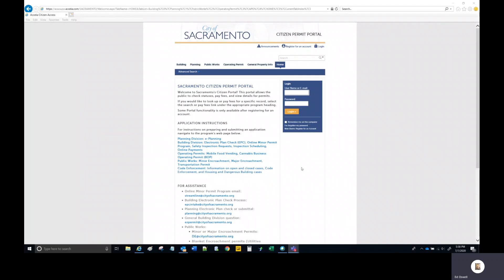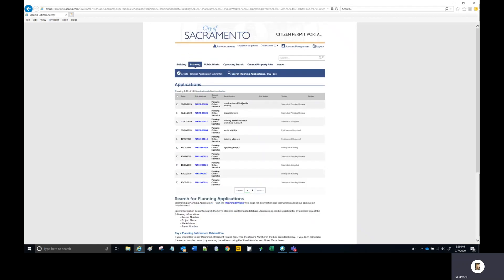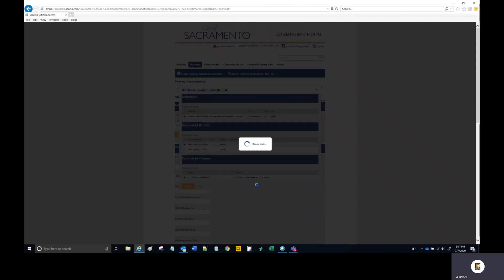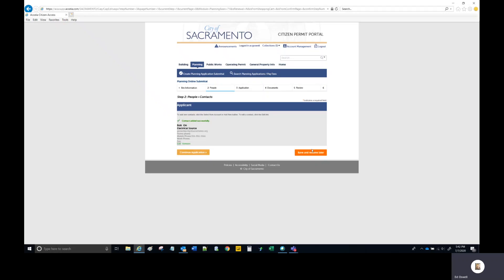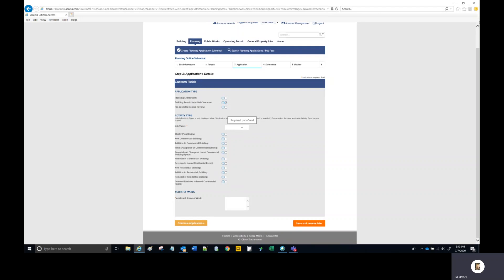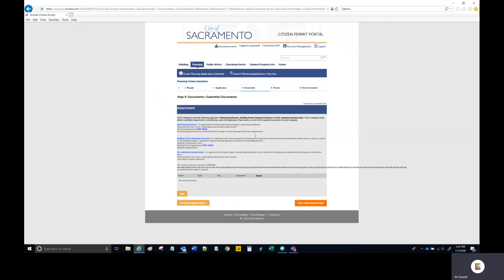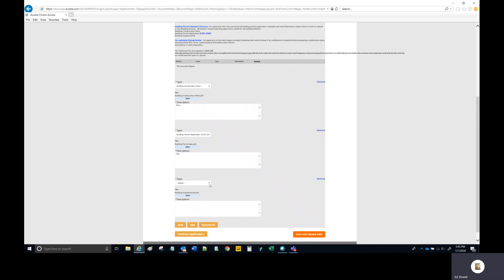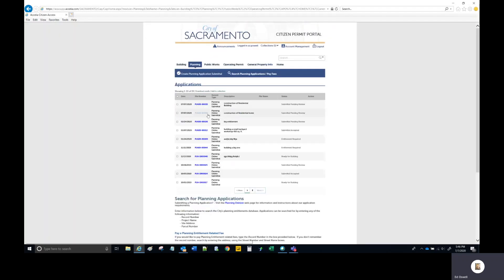Submitting your 1st e Planning App prt2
Video demonstrating the On-Line, e-Planning application process. This video is part 2.